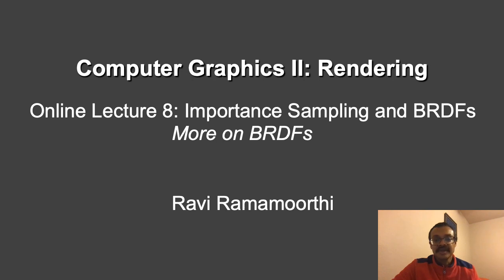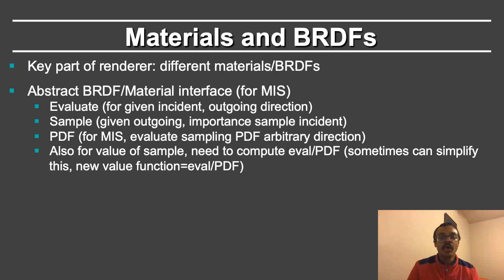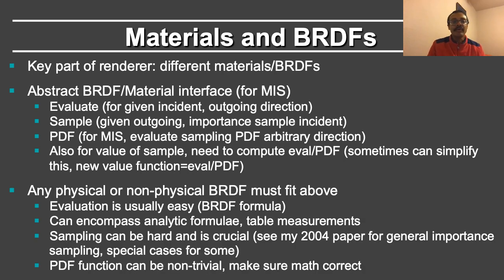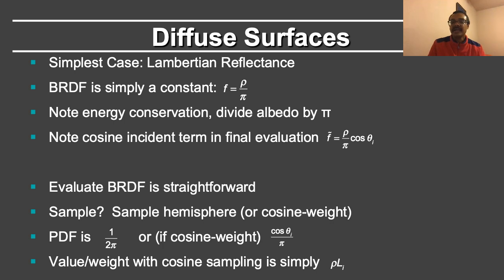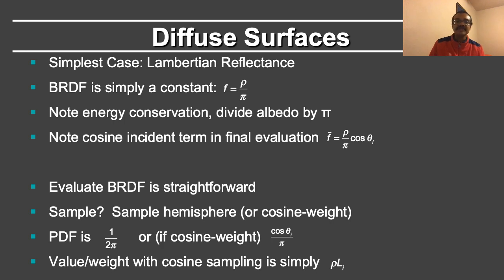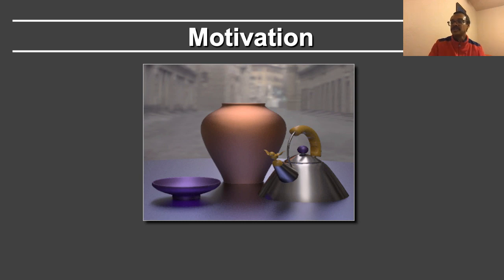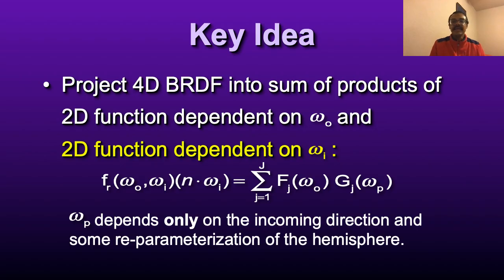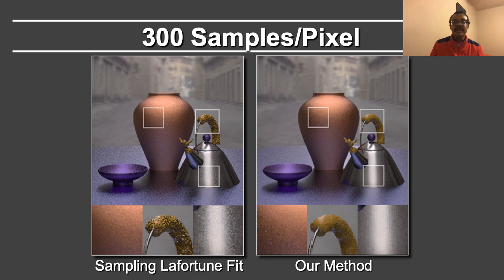Online Computer Graphics II: Rendering: Importance Sampling and BRDFs: More on BRDFs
Online Computer Graphics II Course: Rendering: Importance Sampling and BRDFs: More on BRDFs: (CSE 168 and CSE 168x)